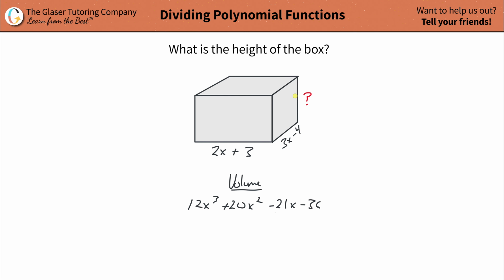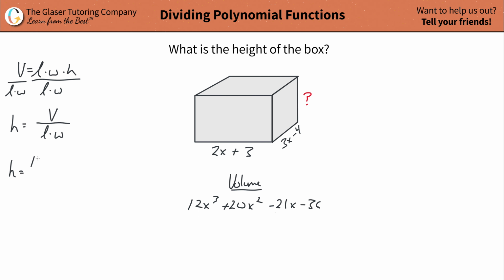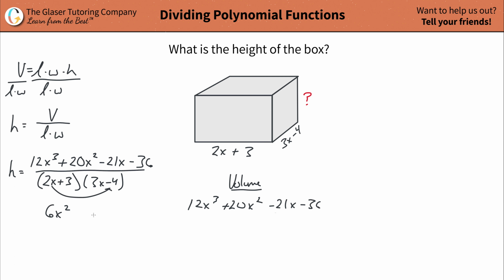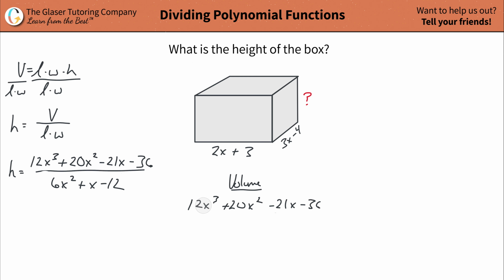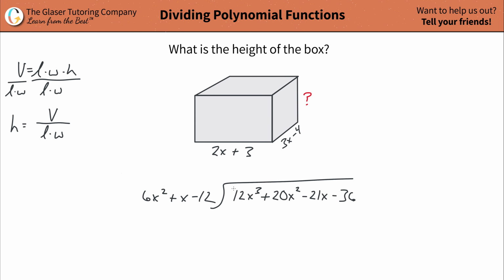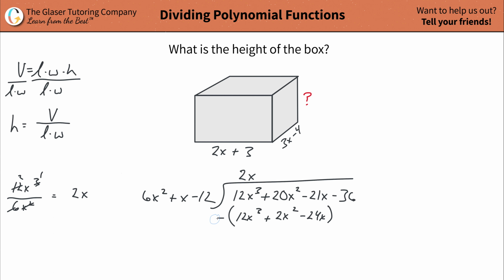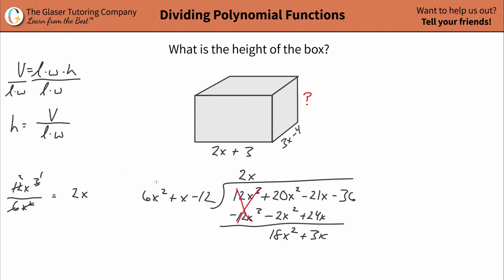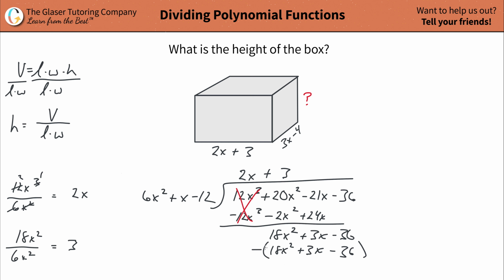Find the height of the cylinder if the volume is 12x^3 + 20x^2 − 21^x − 36, the length is 2x + 3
For the following exercises, use the given volume of a box and its length and width to express the height of the box algebraically.
volume is 12x^3 + 20x^2 − 21^x − 36,
length is 2x + 3, width is 3x − 4.